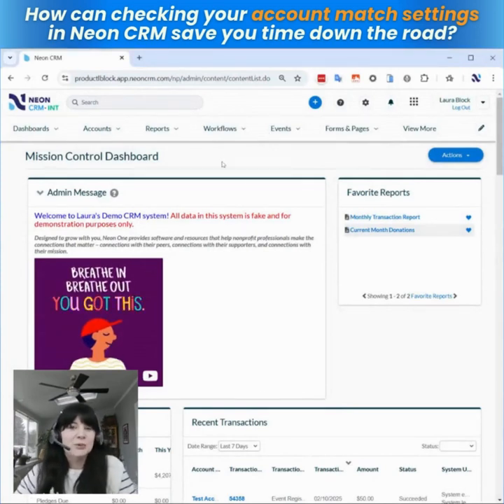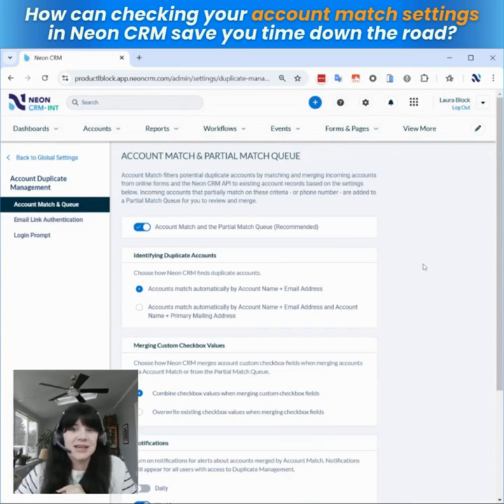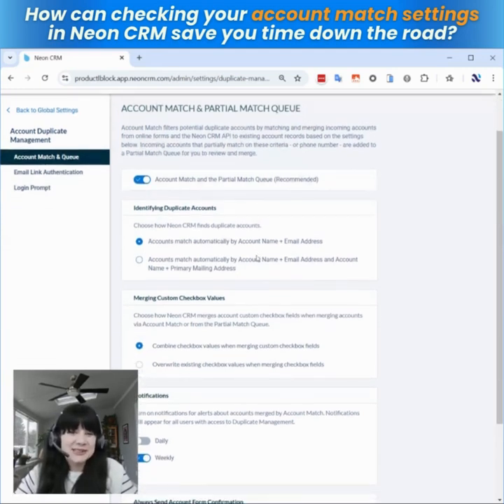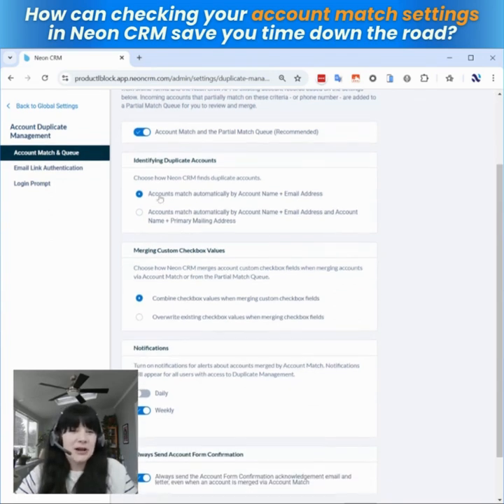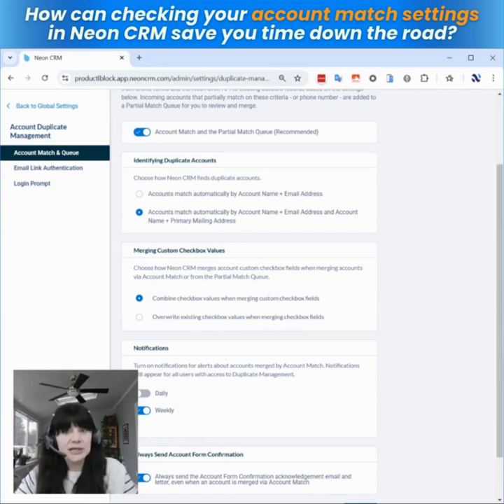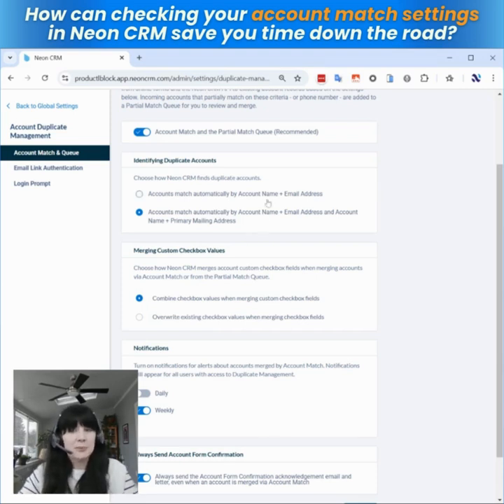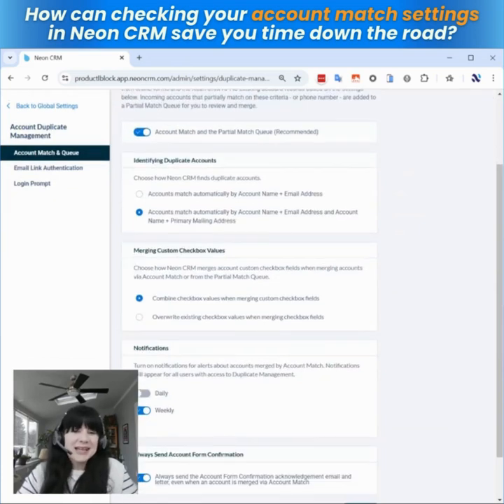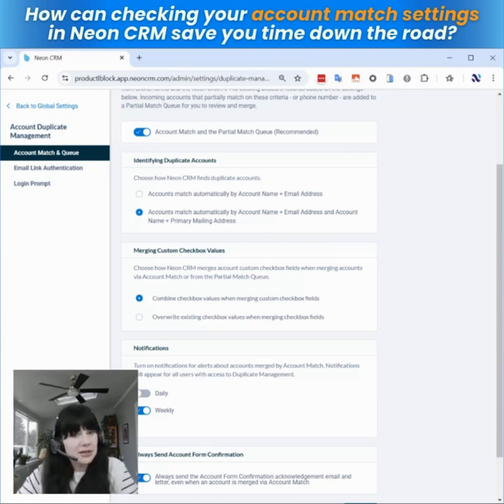Saving Time With Account Match Settings: Neon CRM Tips with Laura Block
How can checking your account match settings in Neon CRM save you time down the road? In this edition of Neon One Tips with Laura Block, watch to see how you can leverage tools within Neon CRM to save time and grow your organization’s impact.